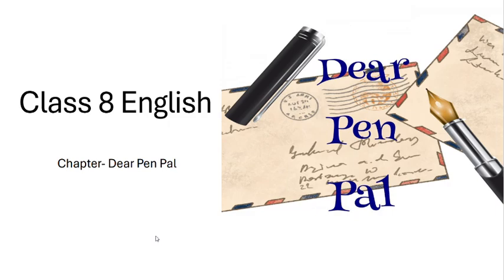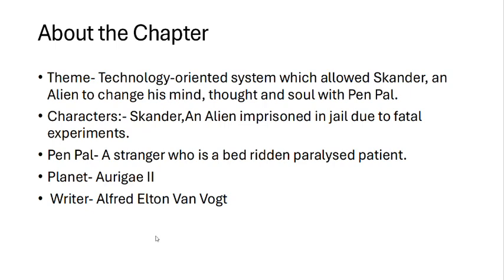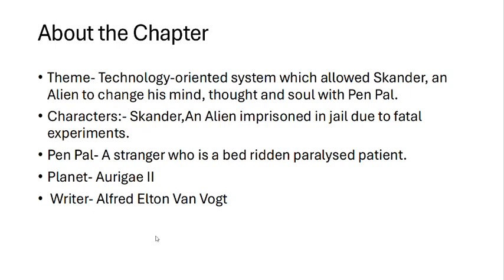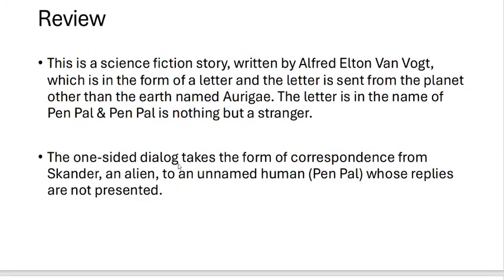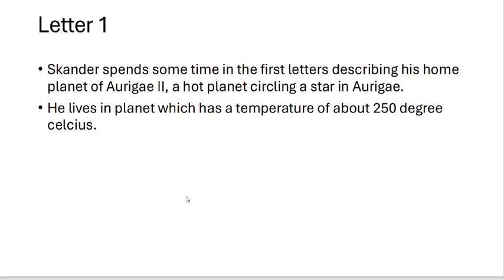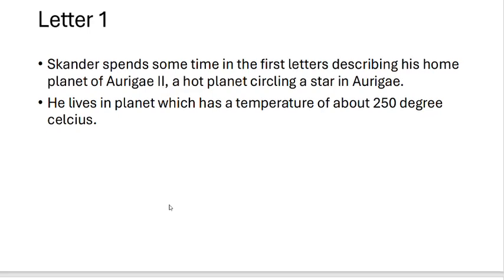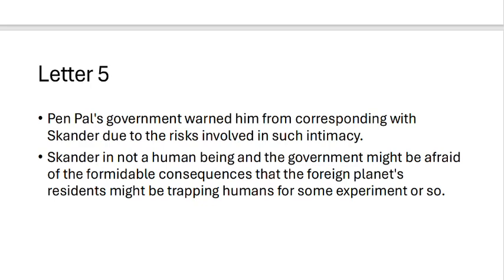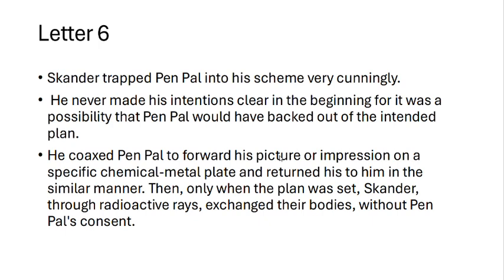Class-8 English Chapter- Dear Pen Pal